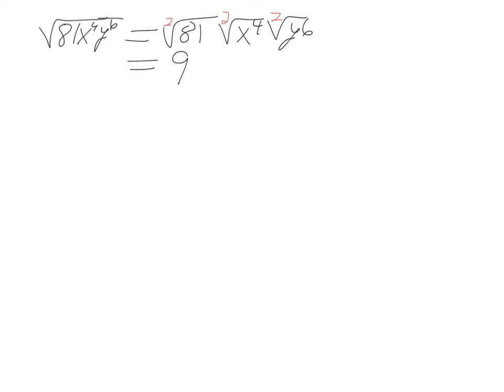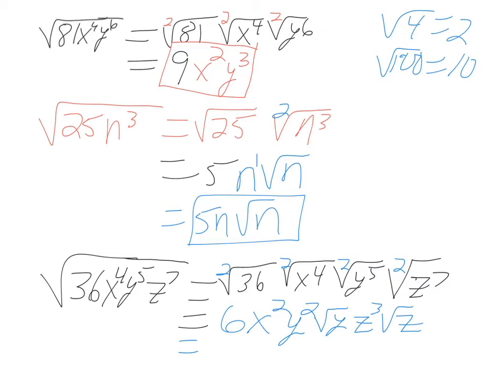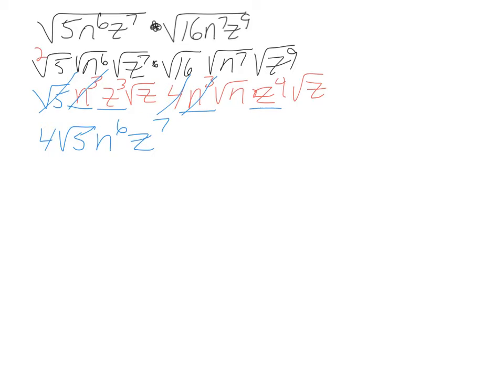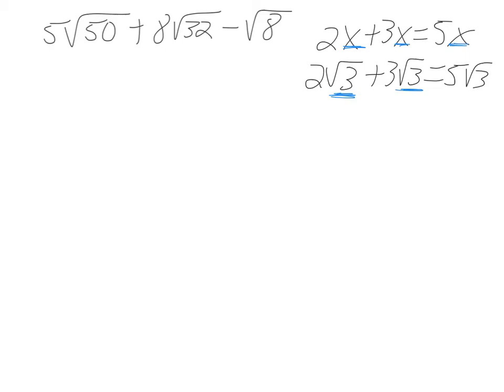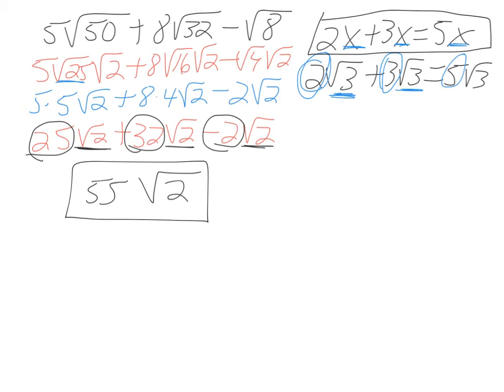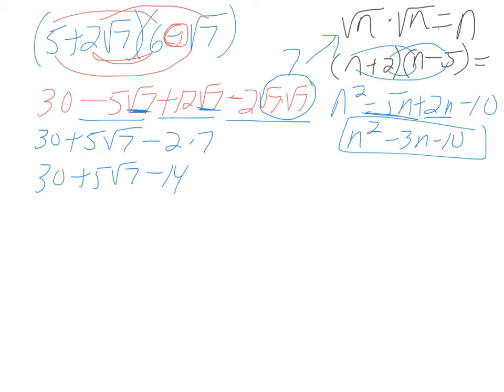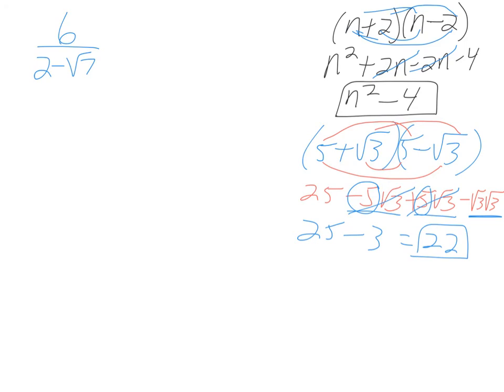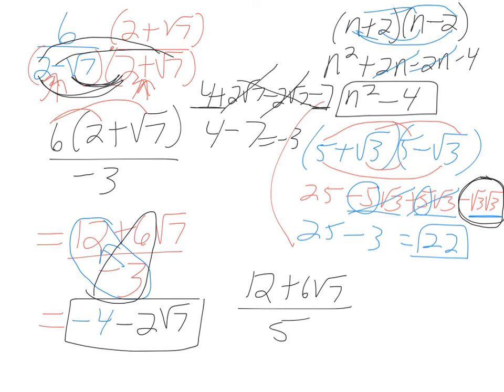Simplifying Expressions Involving Radicals